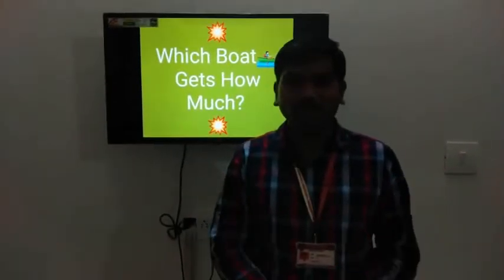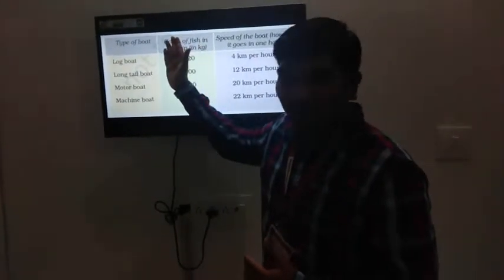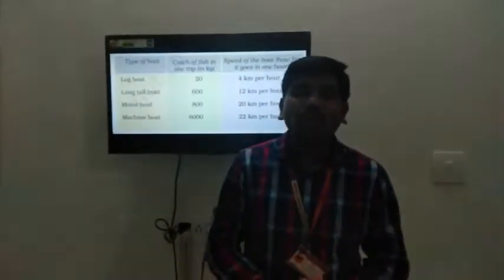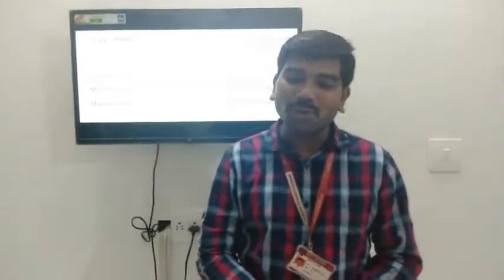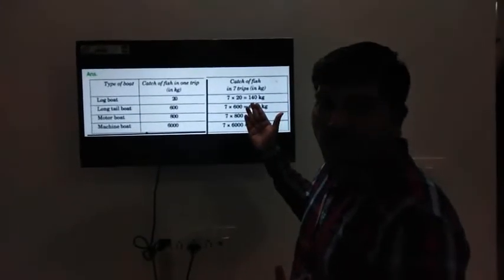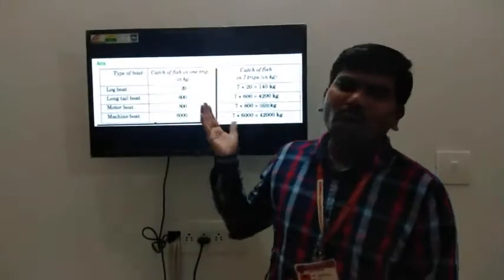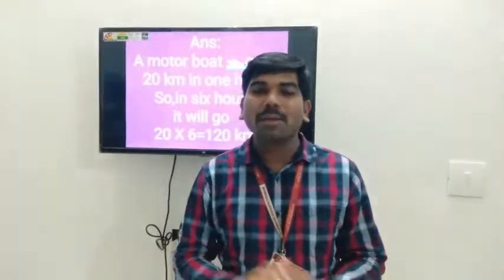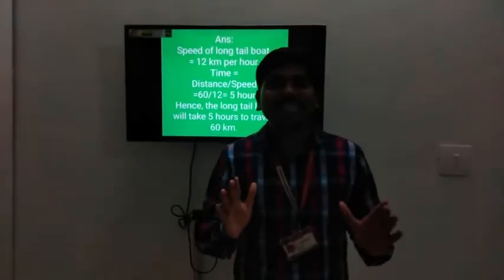The fish tale..Types of boats..questions..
Maths...Std.5